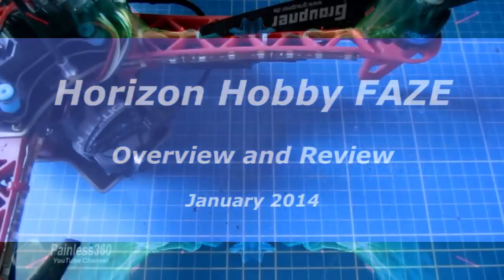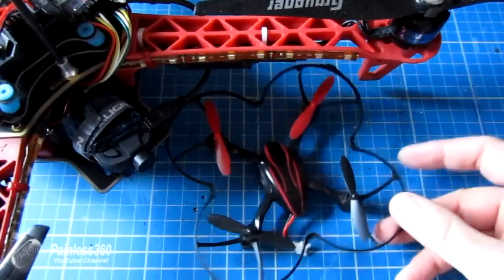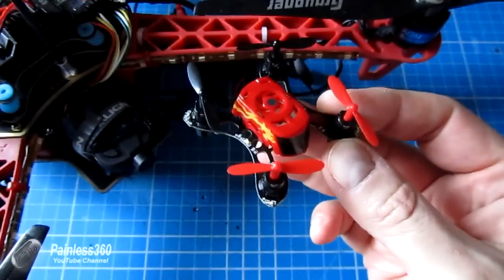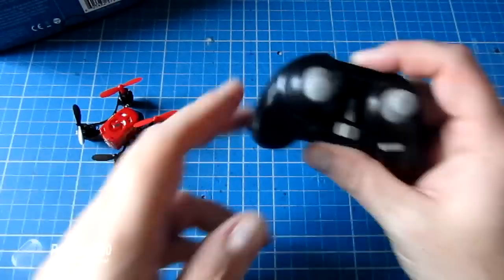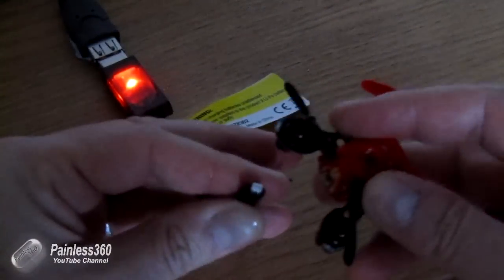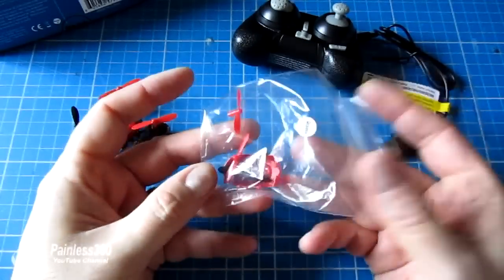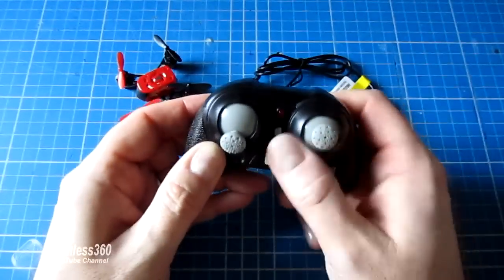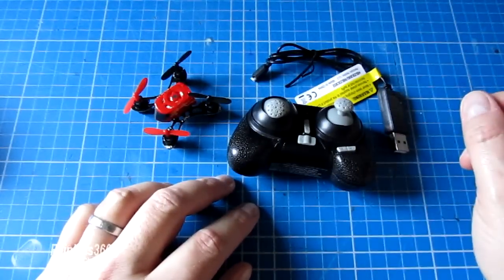Hobbyzone FAZE Nano Quadcopter - Review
In this short video I cover the main points of this model - the HobbyZone FAZE nano quad-copter from Horizon Hobbies.

This is a nice model for those who are looking for a toy for it's own ends, but in my option there are better choices at this price point to try if you are looking to learn to fly.

Happy flying!